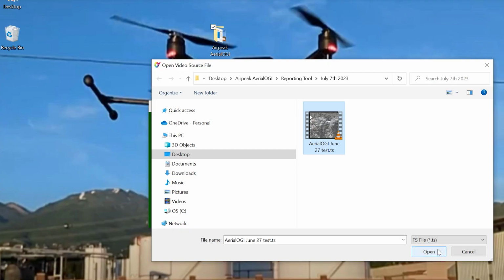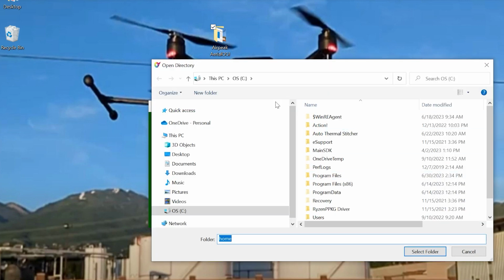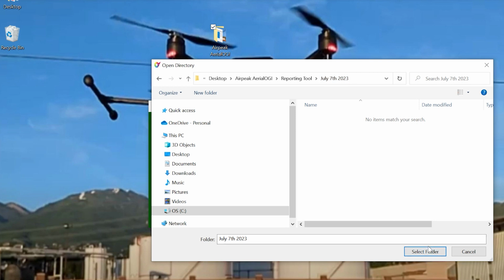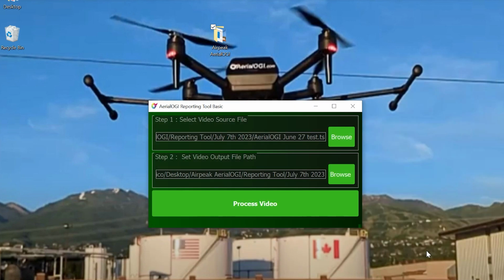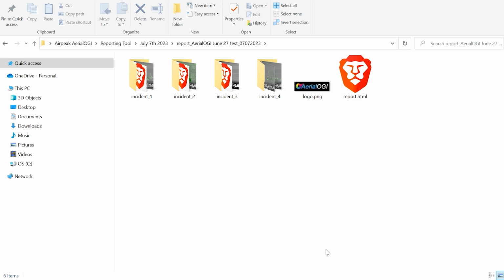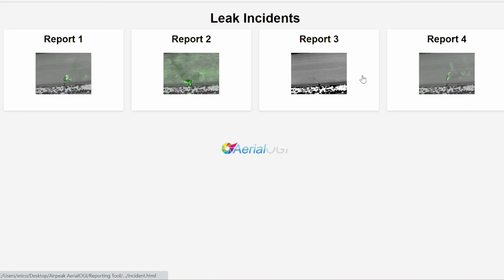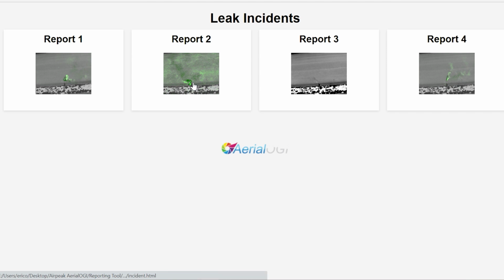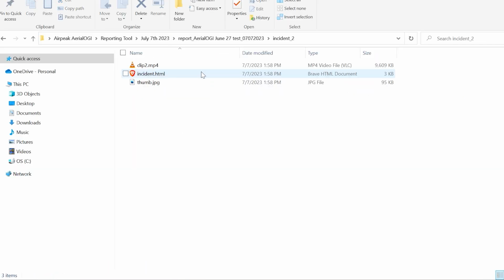TechConnect | AerialOGI Software Workflow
Eric Olsen of AerialOGI takes us through the very streamlined process of downloading your inspection files to your computer file system.